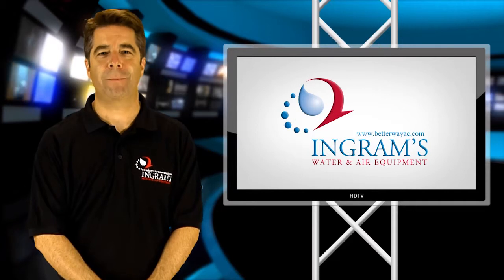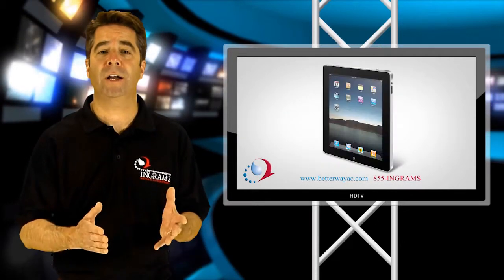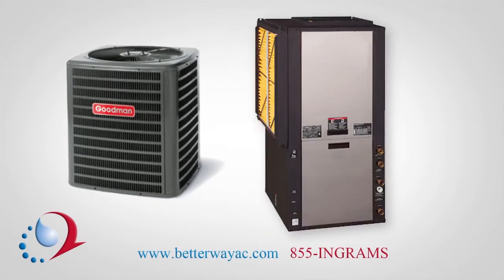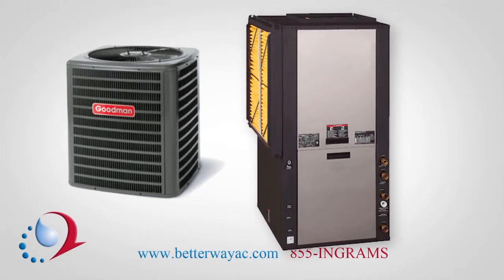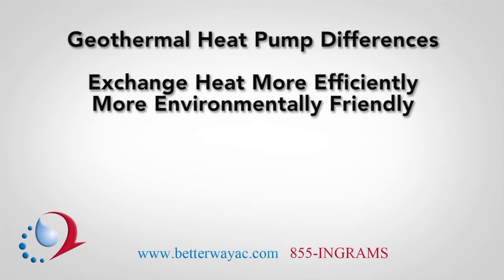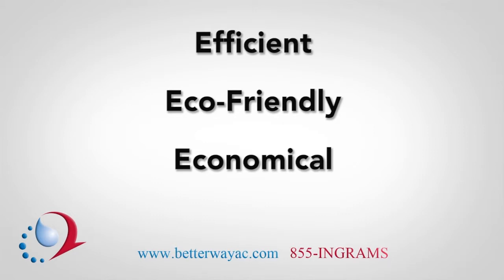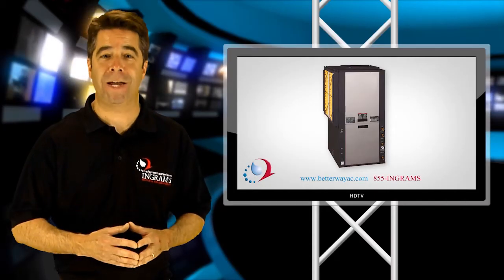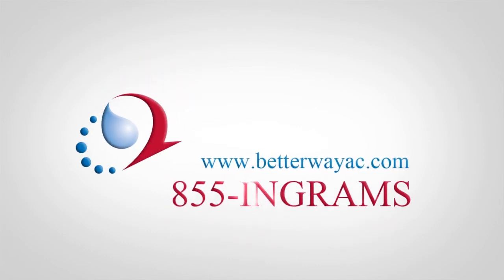Geothermal Heat pumps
In America today, the new hot topic is "going green". Over the course of the last few years, the country has become more environmentally aware than ever before. Families all over the nation have been working hard to find the most efficient appliances, cars, home windows, electronics, and many other facets of everyday life. In HVAC, the focus has been put on geothermal heat pumps, making them incredibly popular over the course of the last few years. They are similar to air source heat pumps in that they heat and cool homes using the transfer of heat. They both can be used for forced air applications and radiant floor applications. Air Source heat pumps use the ambient air temperature as a source of heat transfer, while geothermal heat pumps utilize the steady temperature of the ground to heat and to cool homes. There are three comparisons which set geothermal heat pumps apart from traditional air source heat pumps. Geothermal heat pumps exchange heat more efficiently, they are more environmentally friendly, and they are incredibly competitive with traditional air source heat pumps. They are efficient, eco-friendly, and economical for people who want to invest in these amazing and innovative heat pumps. They are so much better environmentally than traditional air source heat pumps that the federal government is offering incredible tax credits for families who choose geothermal heat pumps. They are an intelligent substitution for many homes. Call Ingram's Water and Air today at 1-855-INGRAMS, so that we can tell you about these state of the art heating and cooling systems.